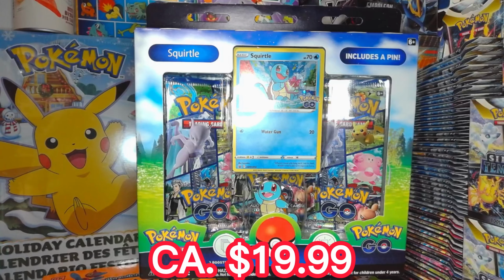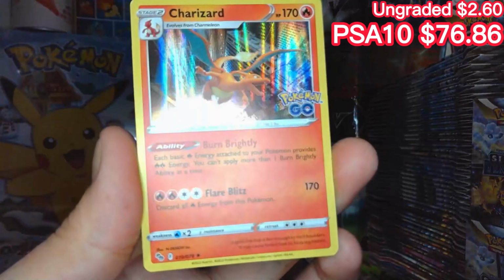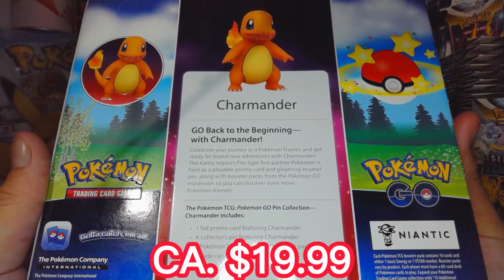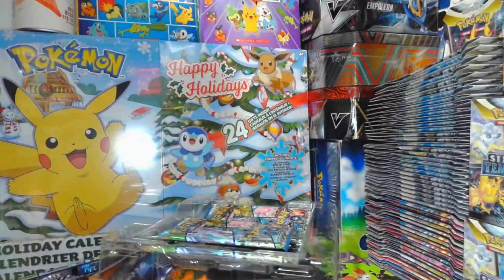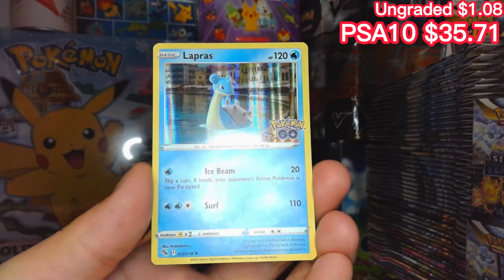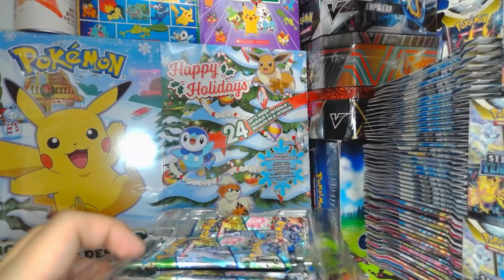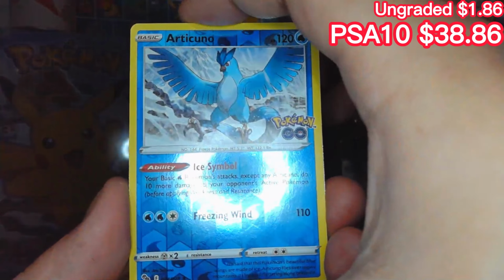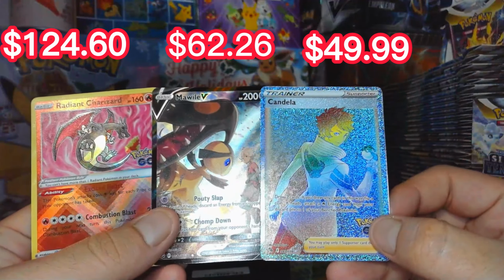Day #4 Pokémon GO Pin Collection Box OPENING! (Charmander, Bulbasaur & Squirtle)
I Stream on Twitch Too ThatLonleyLover

Boxes to Buy in Canada!

I do daily video streams and unboxing of wicked Pokémon memorabilia more and more content to come so be ready.

ThatLonleyLover is your source for epic Zombies content and Pokémon Memorabilia ! We've got you covered on Call of Duty Zombies including Advanced Warfare Exo Zombies and Custom Zombies old and new alike. For all things ZOMBIES, you are in the right place!

Help me out by sharing this video with your friends!

Lenovo Game Capture:

Music
$UICIDEBOY$ - BEHOLD A PALE HORSE [INSTRUMENTAL] (REPROD. $UMMER$)
cosmonkey - rainy 1hour loop